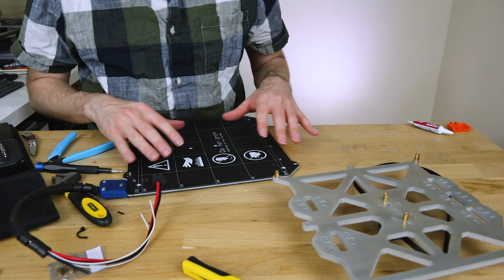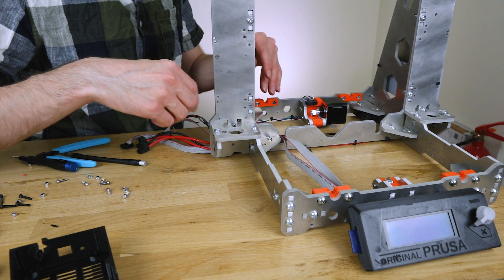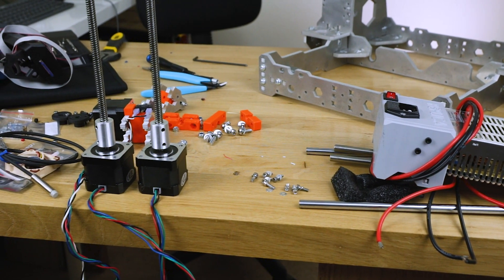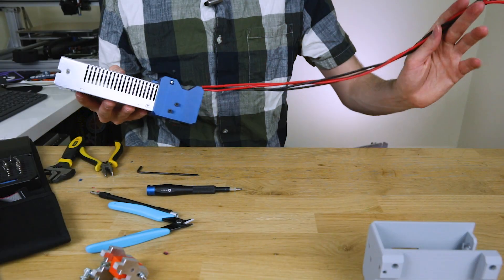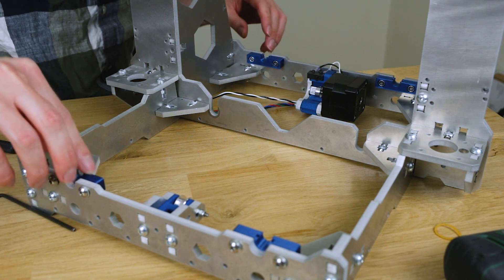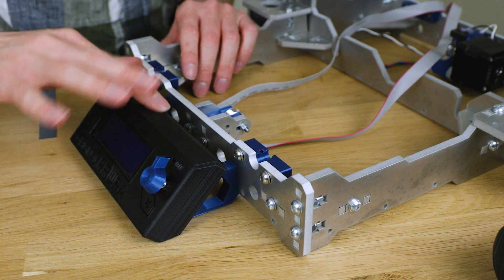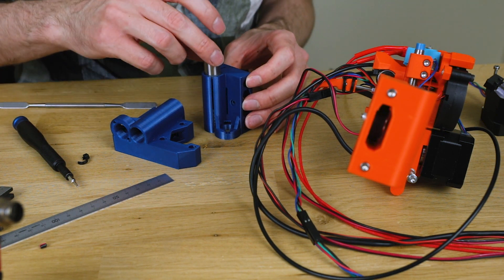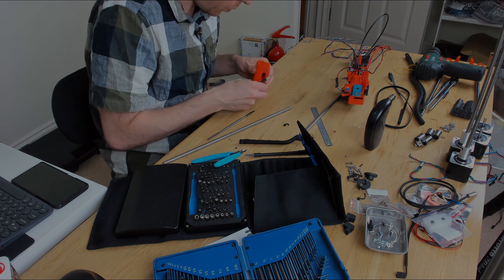Prusa Mk2.5 Upgrade Build Series - Episode 2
My 100% Replica Prusa Mk2s 3d Printer needs an upgrade. Fingers crossed this process goes well. In this series i'm making a Prusa i3 MK2.5 3d printer from my ultimate Mk2s clone.